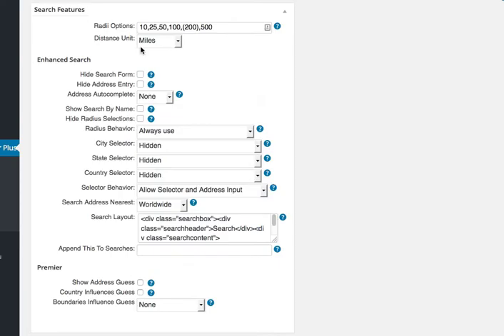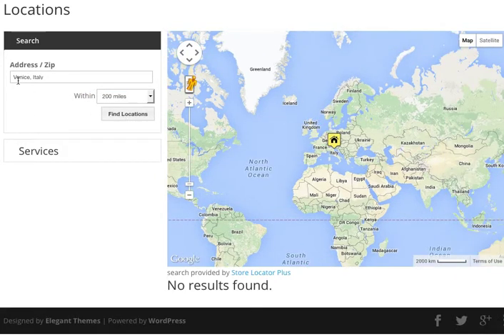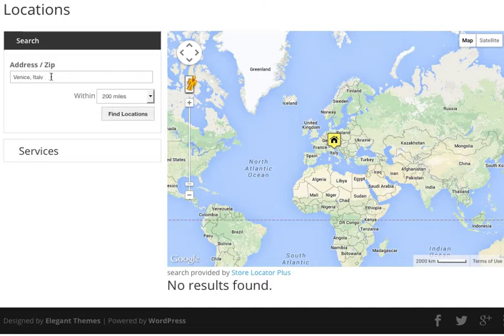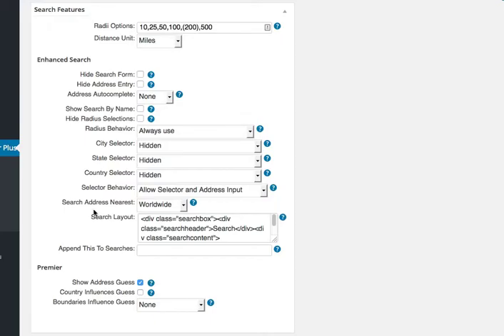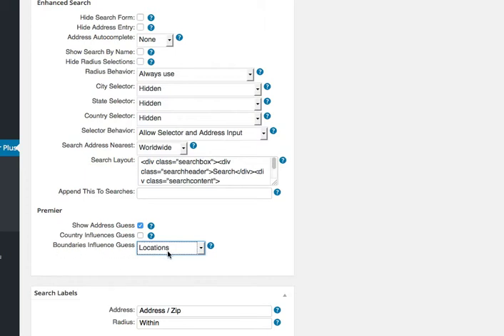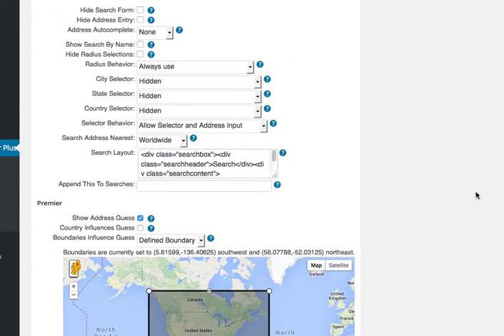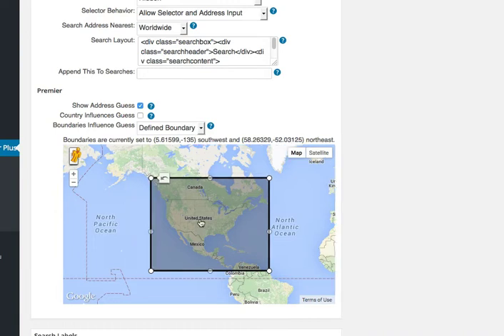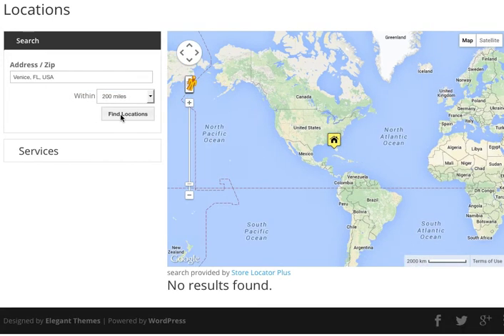Premier : Google Location Guesses and Influencing Them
Settings in the Store Locator Plus Premier plugin will help show what Google is "thinking" when a user types in an address and influence what address they are guessing using your location data or a map boundary.